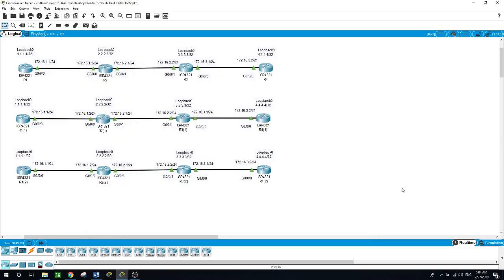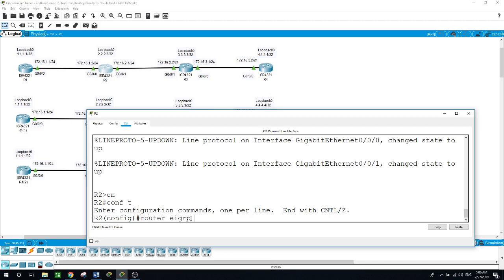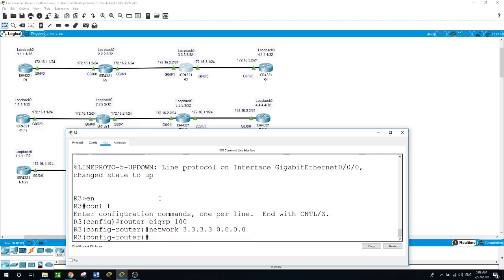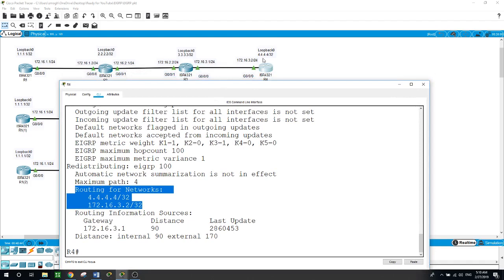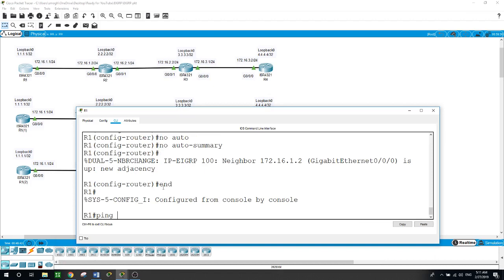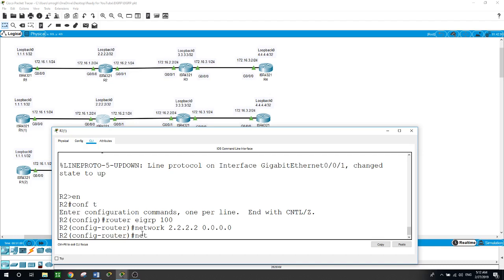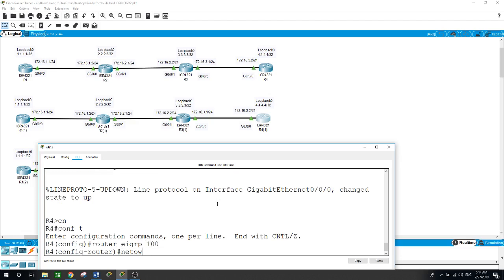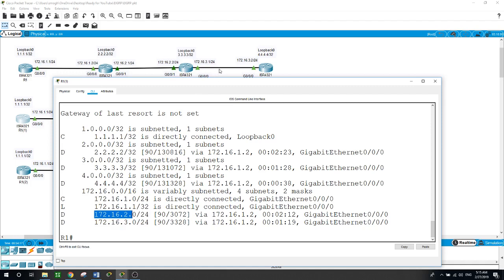Configuring EIGRP in different ways, P.T. v.7.2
EIGRP
There are few ways to configure EIGRP, maybe you will be asked on the exam to configure it on a route using the exact IP match, or using a command based on the subnet, or configure the router with a single network command.
This video I will cover the three ways in three different topologies
Configuring EIGRP using the exat IP address match of the interfaces..
On R1:
# router eigrp 100
# no auto-summary
On R2:
# router eigrp 100
# no auto-summary

On R3:
# router eigrp 100
# no auto-summary
On R4:
# router eigrp 100
# no auto-summary
Ping from R4 the loopback0 of R1
# ping 1.1.1.1
Run these commands on the routers and study them.
# show ip eigrp int
# show ip protocol
Now, on the topology 2, configuring EIGRP command based on the subnet   of the interfaces.
On R1:
# router eigrp 100
# no auto-summary
On R2:
# router eigrp 100
# no auto-summary
On R3:
# router eigrp 100
# no auto-summary
On R4:
# router eigrp 100
# no auto-summary
Now, let us configure the router with a single network command, this command will configure EIGRP with the A.S. 100 on all interfaces on the routers, and connect with other routers with the same A.S.

On R1:
# router eigrp 100
# network 0.0.0.0
# no auto-summary
On R2
# router eigrp 100
# network 0.0.0.0
# no auto-summary
On R3:
# router eigrp 100
# network 0.0.0.0
# no auto-summary
On R4:
# router eigrp 100
# network 0.0.0.0
# no auto-summary